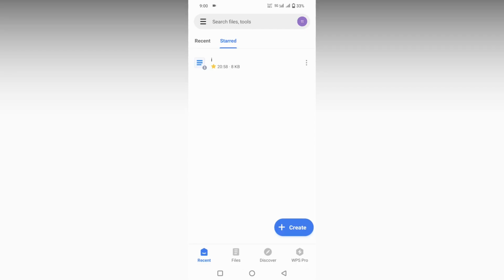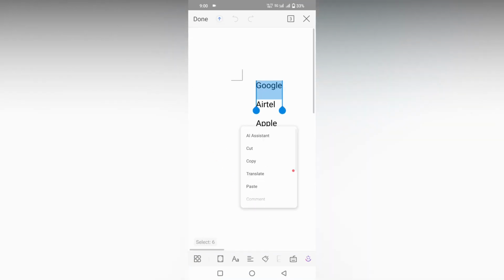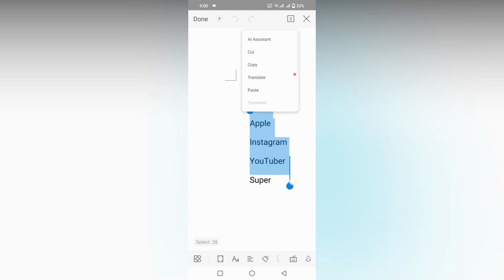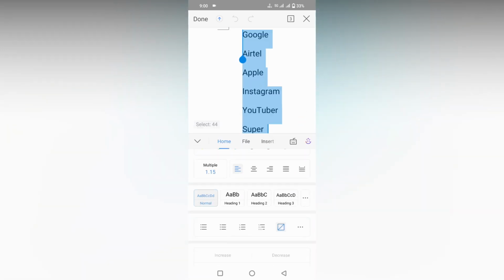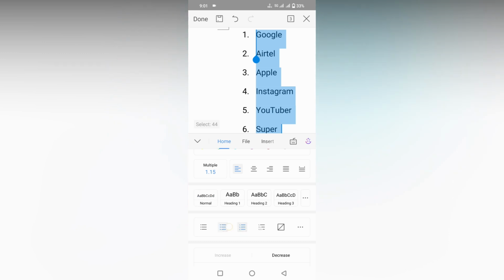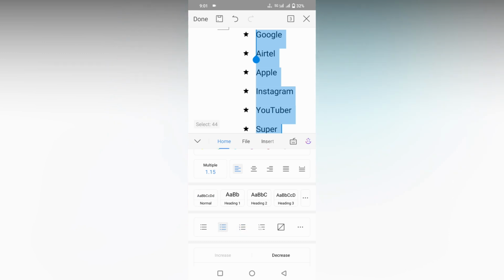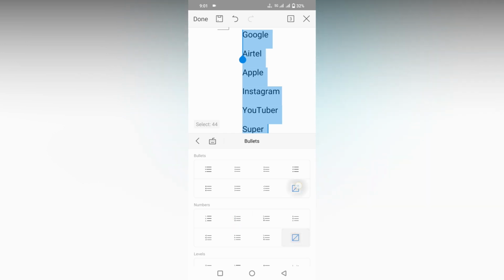Remove bulleting point and numbering in wps office writer mobile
remove bulleting point and numbering in wps office writer mobile | how to remove bulleting point and numbering in wps office writer mobile